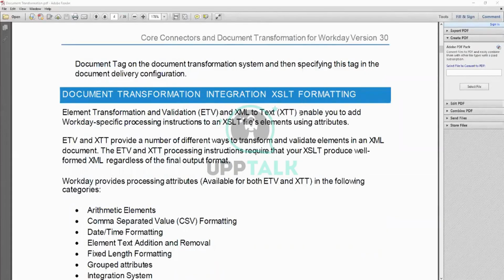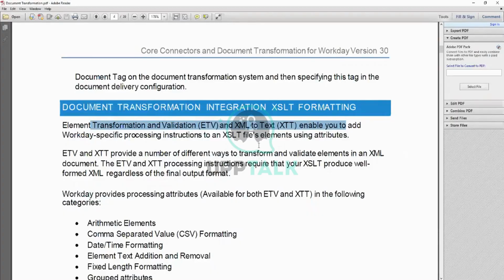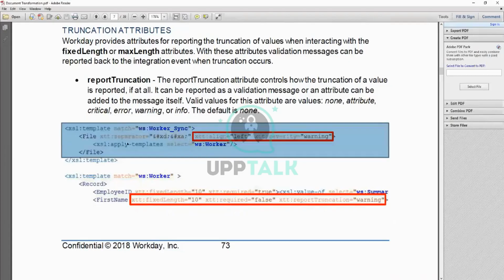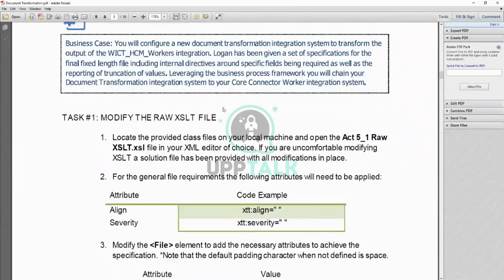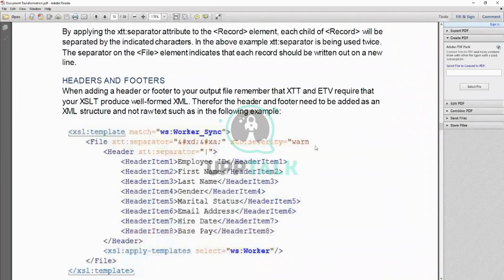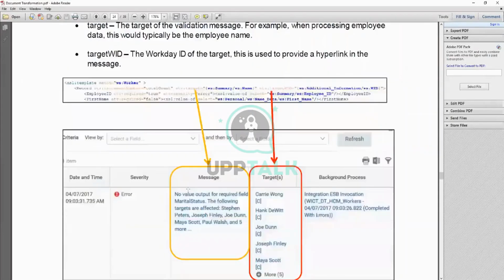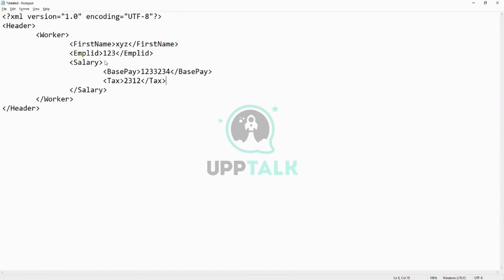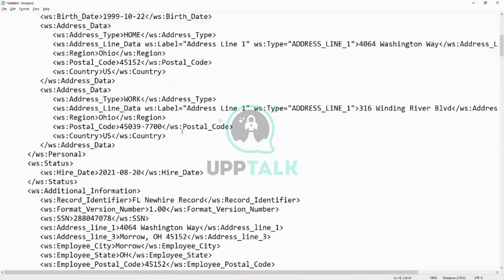Workday Integration Document Transformation | UppTalk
🚀 Unlock the true power of Document Transformation in Workday Integration in this focused tutorial! If you're dealing with integration system documents, XML formatting, and transformation logic, this video is your go-to guide.

👨‍💻 What you’ll learn in this video:

📌 What is Document Transformation in Workday Integration?
📌 Understanding different transformation types in Workday
📌 How to configure document transformation flows
📌 Real-world examples for Workday document changes
📌 Mapping Workday XML input and output
📌 Best practices for handling transformation data in integrations

Explore More :

Workday Document Transformation
Integration Document Mapping Workday
Workday XML Templates
Workday Integration Document Logic
Workday Studio Transformation
Workday Integration Types
Workday Input Output Documents
Workday Studio Use Cases
Workday XML File Integration
Workday Studio Workflows
Workday Data Mapping
Workday Custom Integrations
Workday Studio Configuration
Workday Integration XML Setup
Workday Document Parser
Workday Integration Best Practices
Workday Output Transformation
Workday File Connector
Workday EIB to Studio
Workday System Transformation
Workday Studio Mapping
Workday Studio Troubleshooting